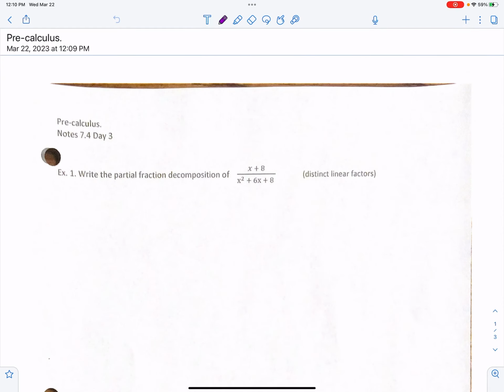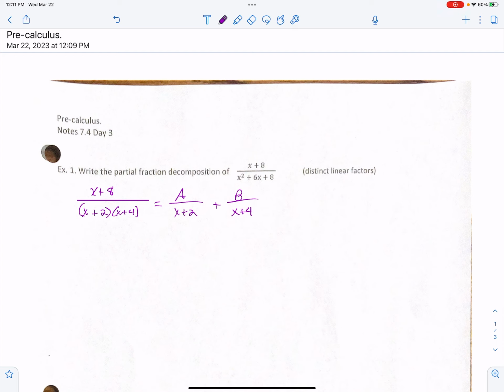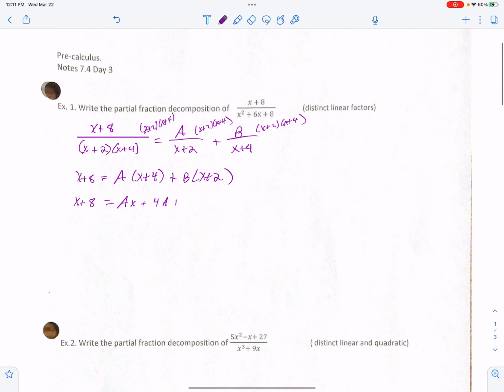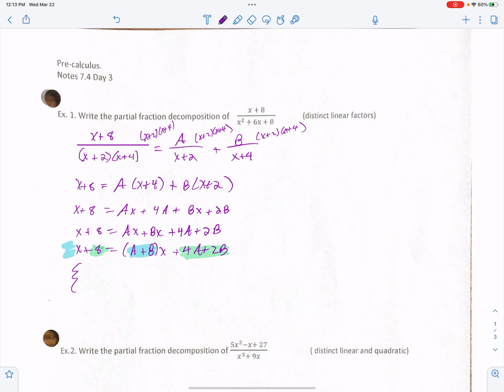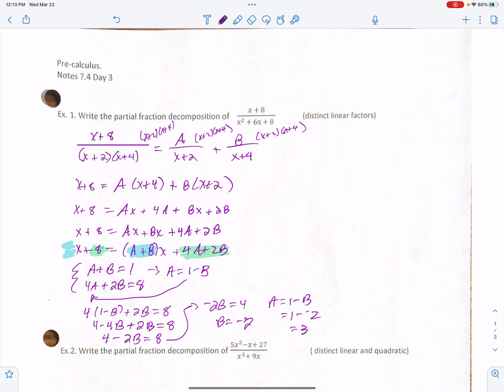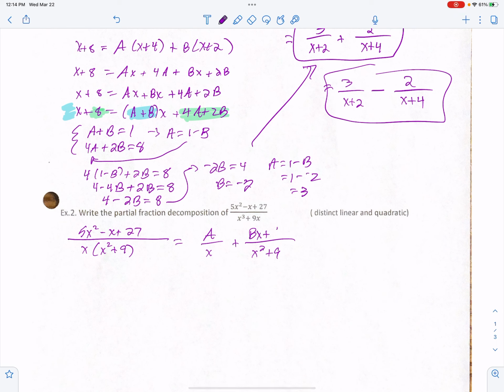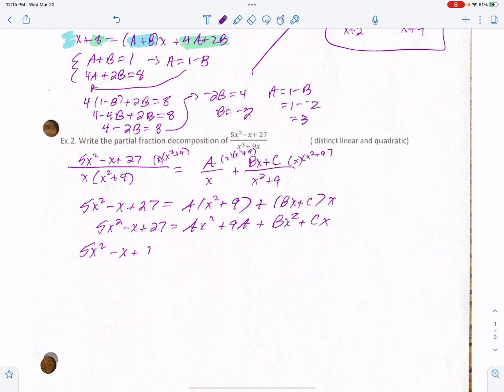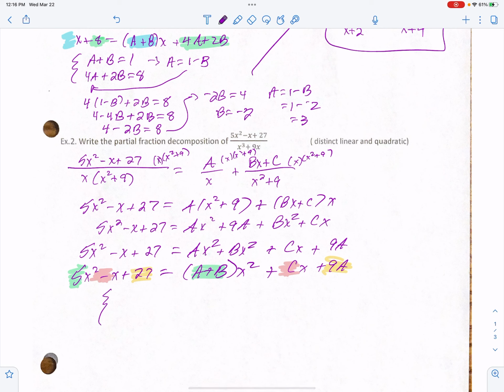PC 7.4 Day 3 Part 1 of 2